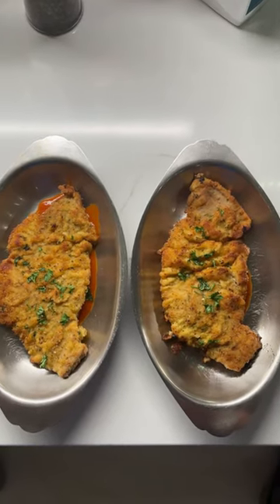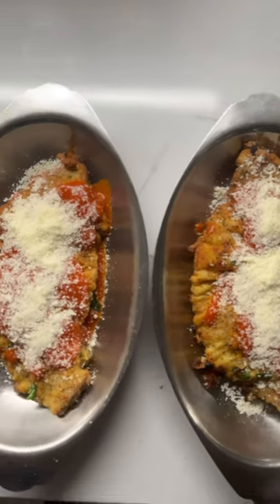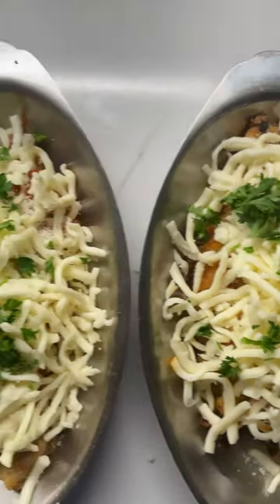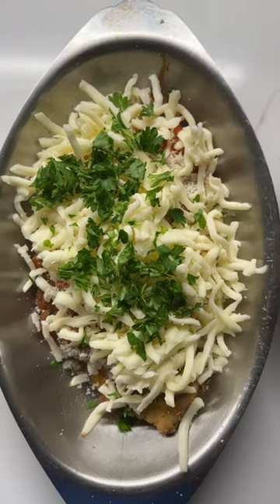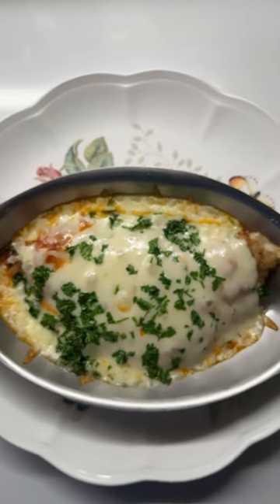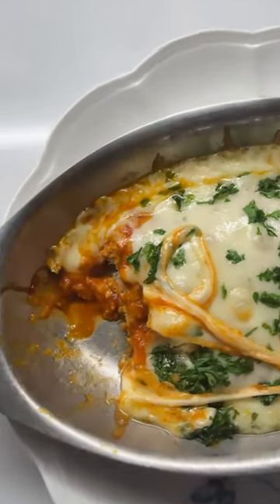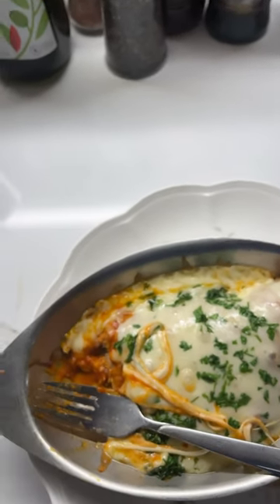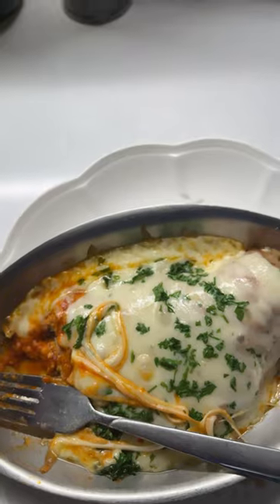Cook Once Eat Twice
Episode 2 of Cook Once Eat Twice series transforms last night’s veal cutlets into tonight’s veal parmigiana